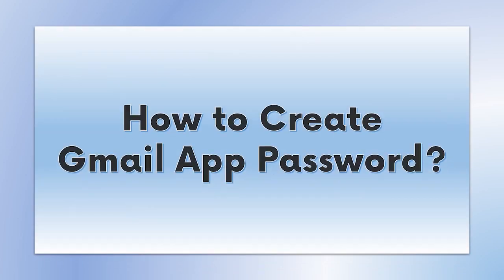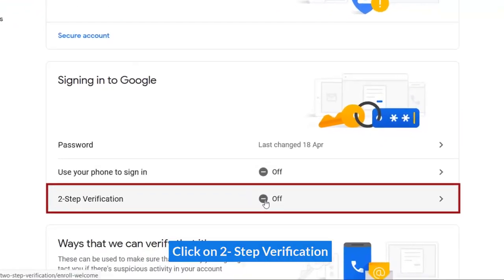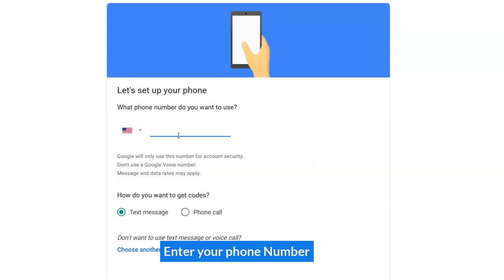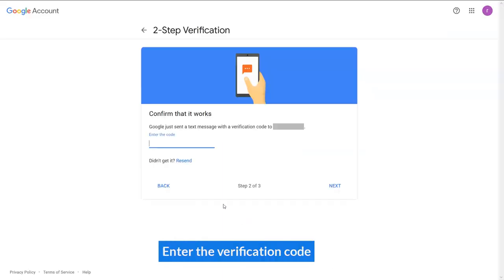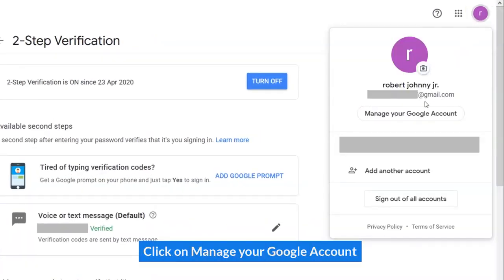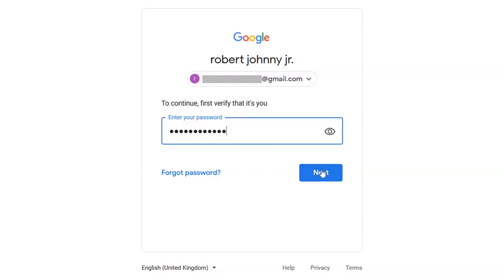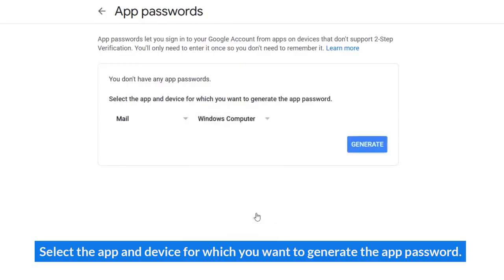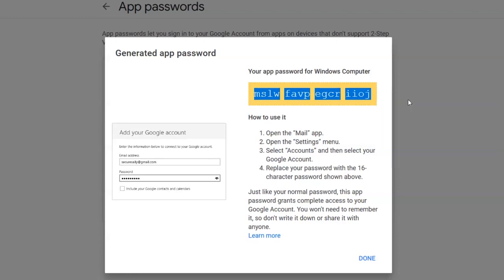How to Create Gmail App Password ?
How to Create Gmail App Password ? An App Password is a 16-digit passcode that gives a less secure app or device permission to access your Google Account. App Passwords can only be used with accounts that have 2-Step Verification turned on.

User Queries!
How do I generate an app password?
What is app password in Google Account?
How to create app password for gmail?
How do you create an Gmail app password?

1. Go to your Google Account.
2. Select Security.
3. Under "Signing in to Google," select App Passwords.
4. At the bottom, choose Select app and choose the app you using and then Select device and choose the device you’re using and then Generate.
5. Follow the instructions to enter the App Password. The App Password is the 16-character code in the yellow bar on your device.
6. Tap Done.